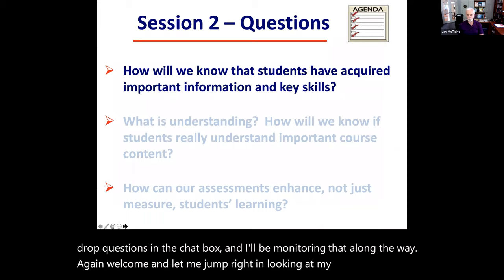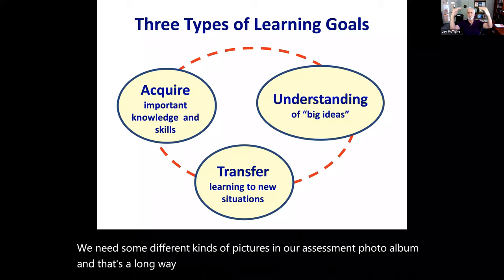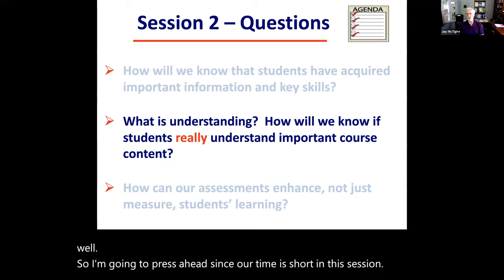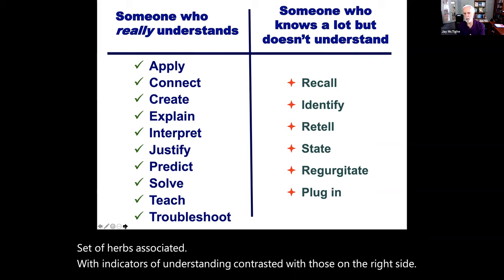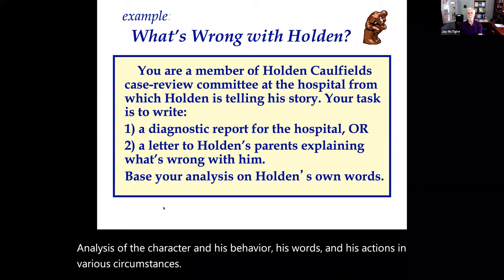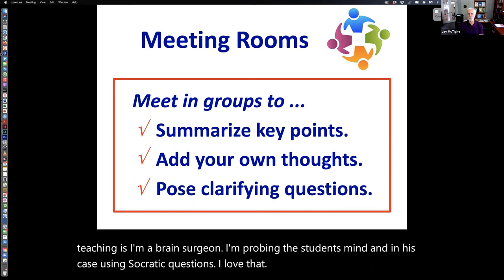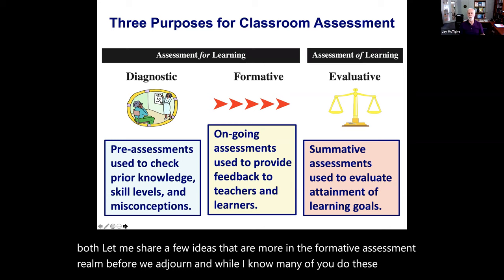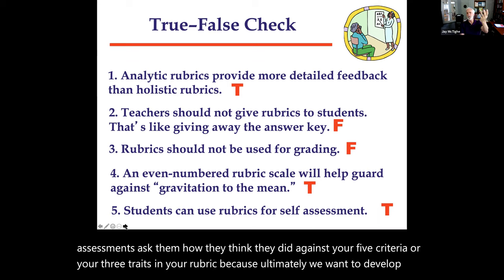Jay McTighe Backward Design Session 2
This session was recorded on June 24, 2021